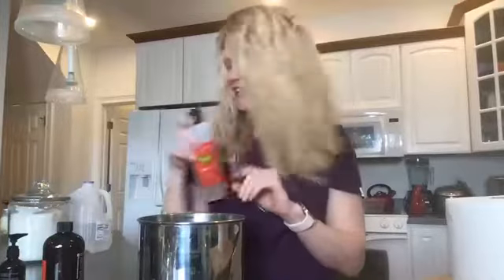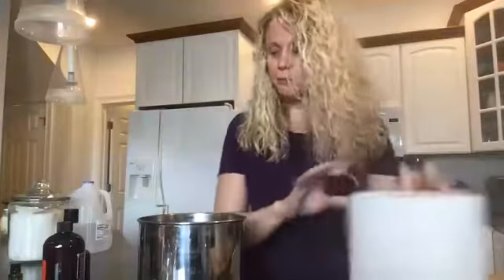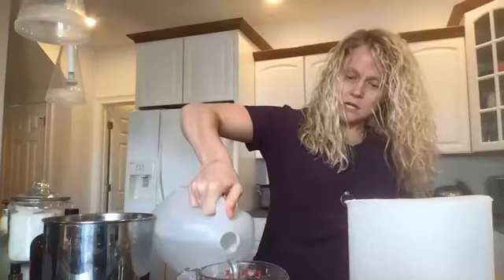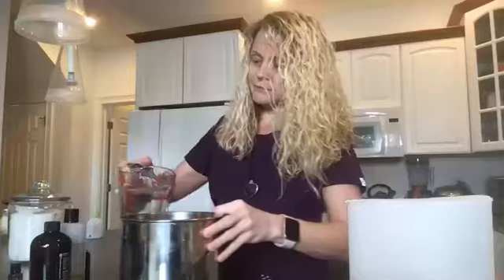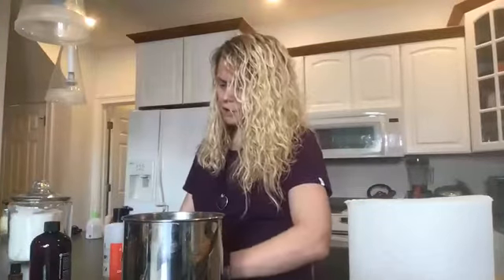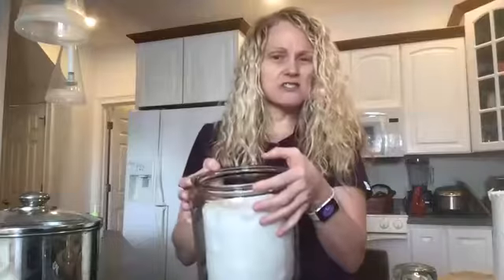Cleaning wipes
DIY Cleaning wipes with onguard essential oil. How to make onguard wipes to clean around your house, office, other surfaces using NON-toxins products.